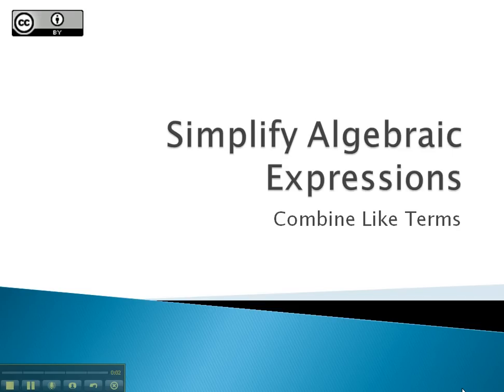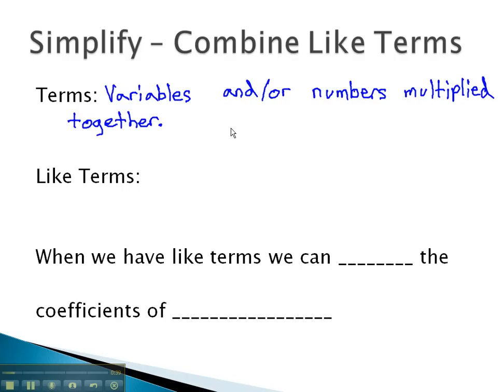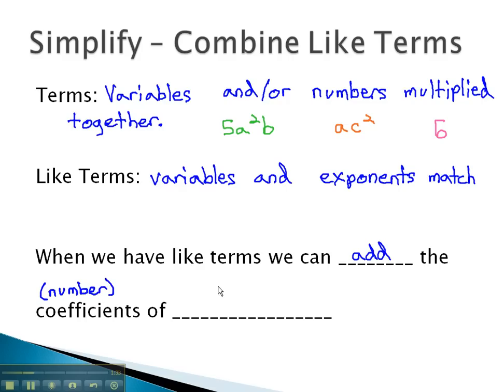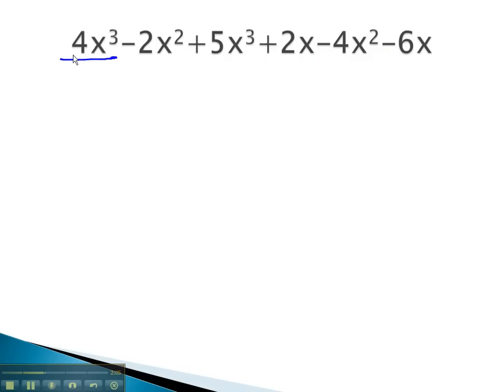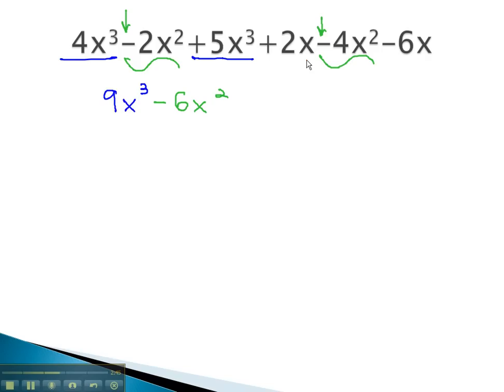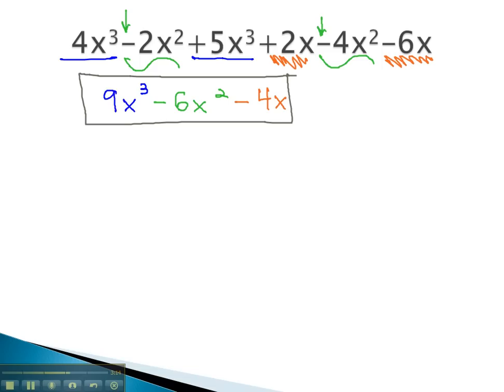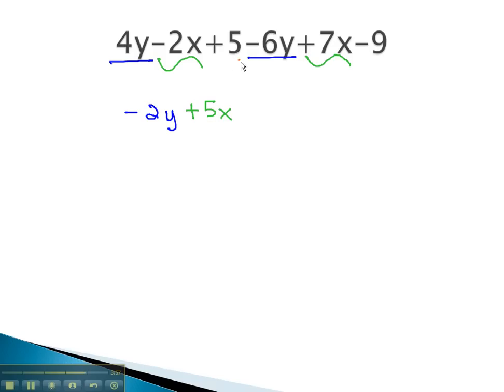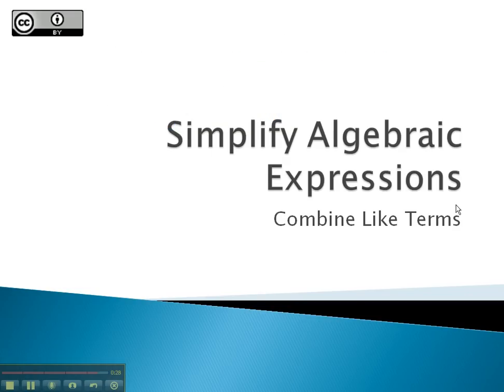Simplify Algebraic Expressions - Combine Like Terms